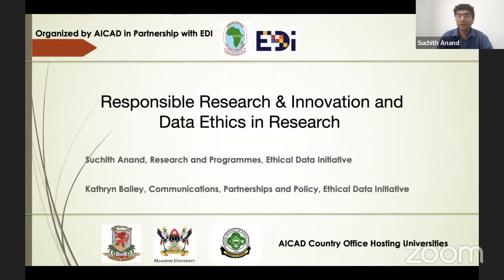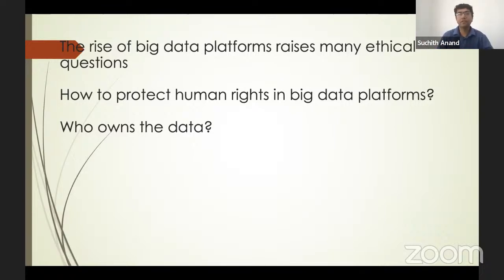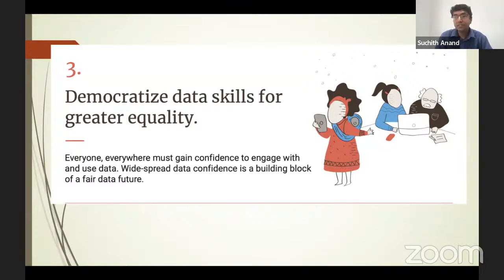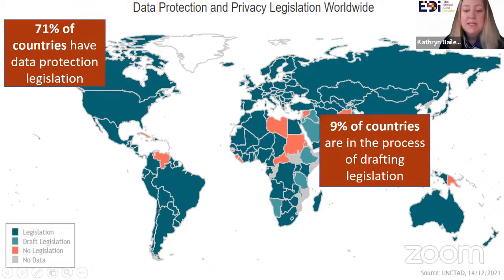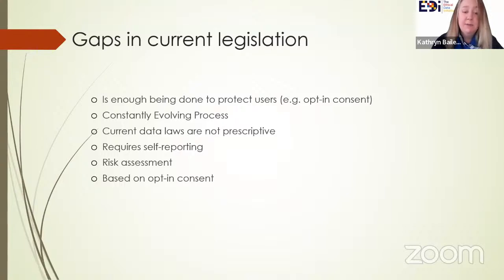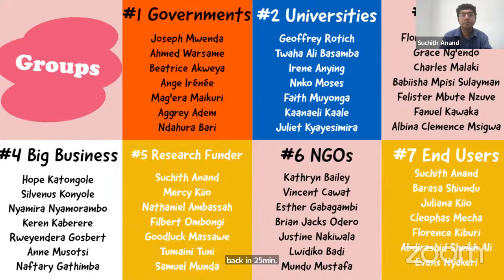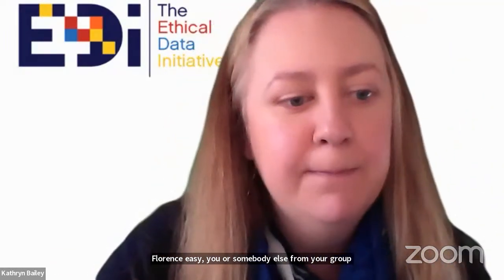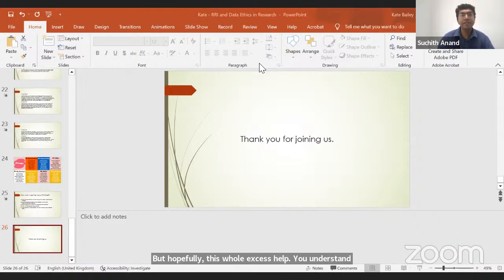6th Session on Graduate Student Supervision Training Course